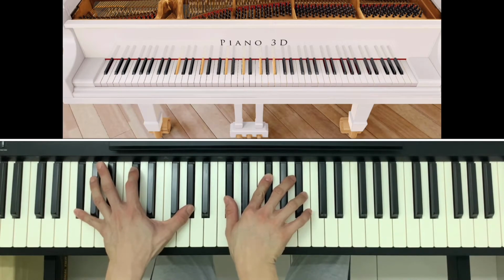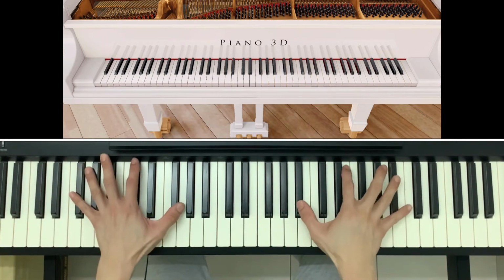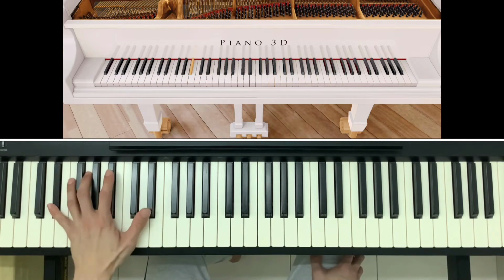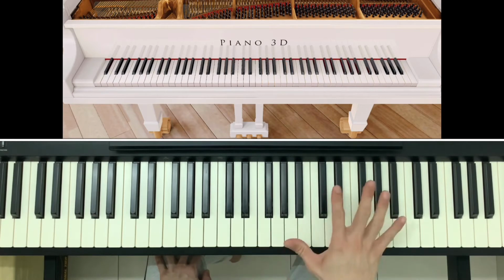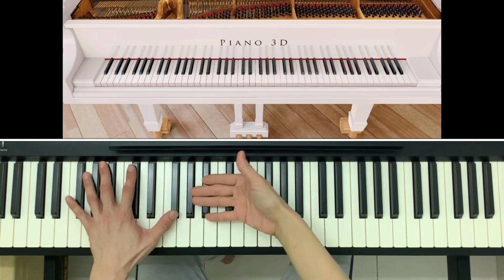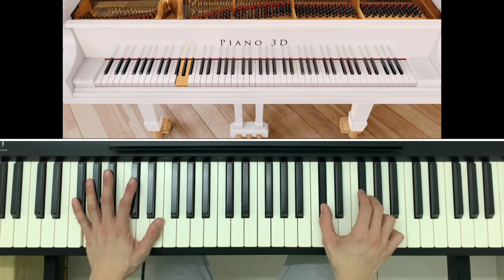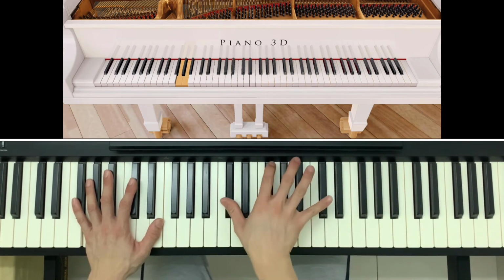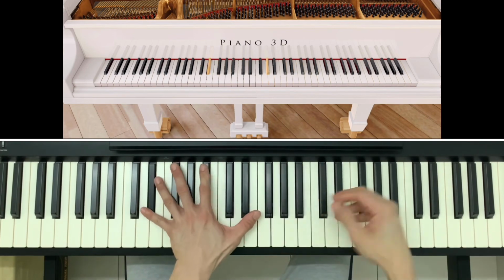Piano Hack: How to Improvise using Pentatonic Scale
How to Play Oriental Music using only the BLACK keys on the piano.

Step by step instruction as well as the elements that will help you achieve that exotic effect.

It doesn’t matter whether you know how to play the piano or not. It works for all.

The song in the video was played impromptu without music sheets. It is recommended to use the elements introduced in the video and create your own music. Just feel the music and let your fingers explore freely on the keyboard.

The idea is based on the pentatonic scale - commonly used in jazz music and improvisation.

I would love to hear your comments and your experience on this. If you find this kind of video useful, let me know. Your suggestions are very much appreciated.